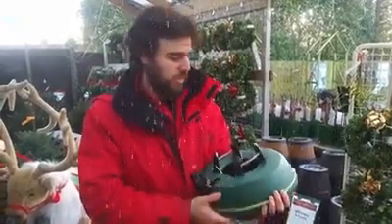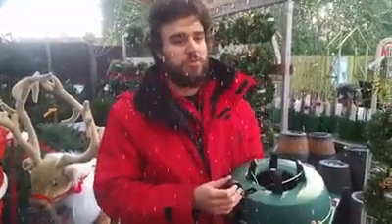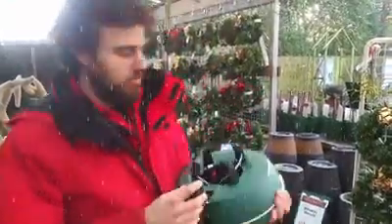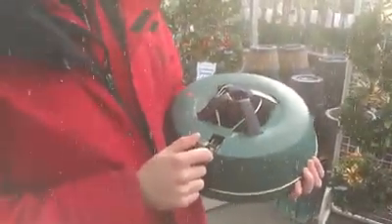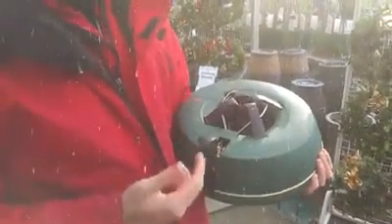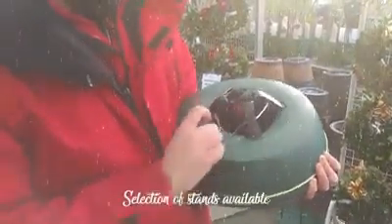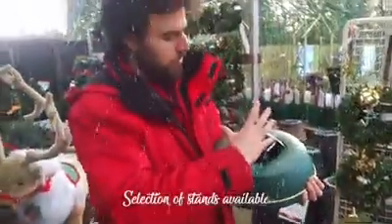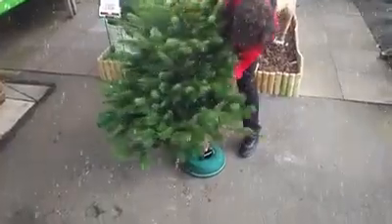BGC Fresh Cut Christmas Trees